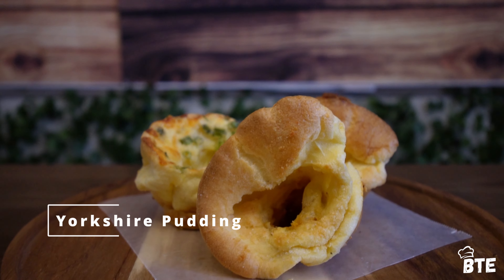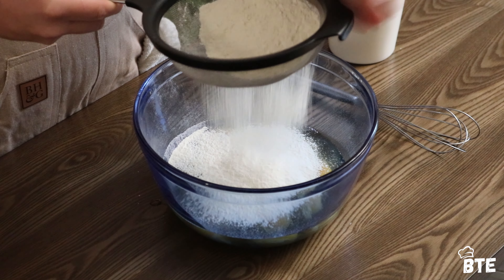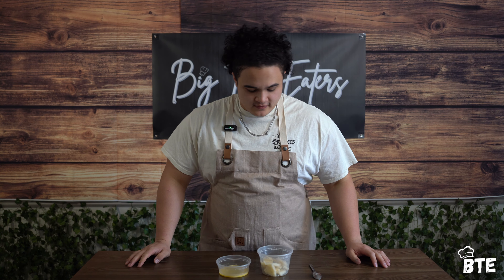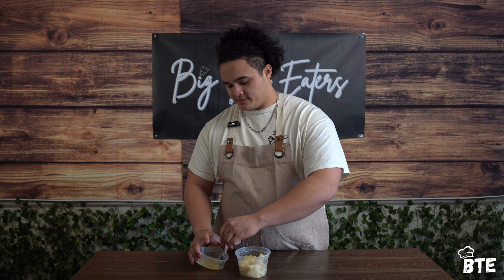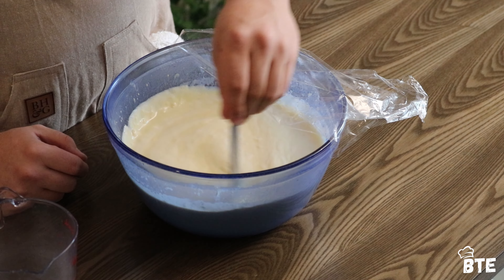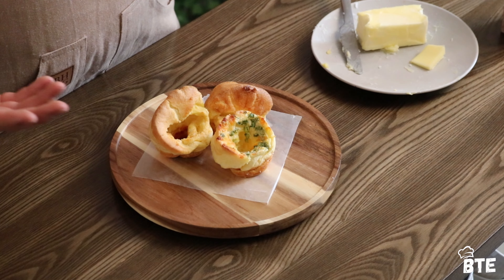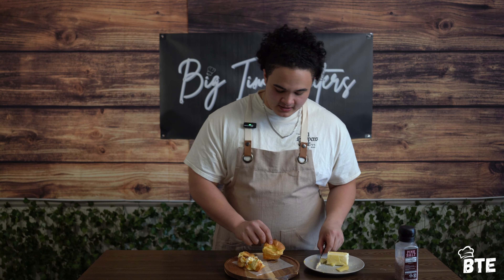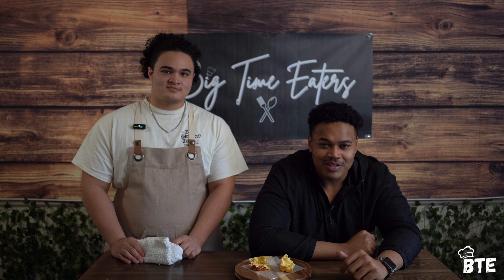Yorkshire Puddings the right way (3 Ways!) Fluffy and Cheesy! | Big Time Recipes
Make sure to check us out on all social media platforms and let us know any questions you guys may have on our Instagram !

Today we're making Yorkshire Puddings 3 ways

INGREDIENTS:

Standard Pudding:

6 Whole Eggs

185g AP Flour

2g Salt

200g water

1.5 Tbsp of fat per pudding

-Green Onion Variation:-

1 Green onion minced

10g Mozzarella Cheese

-Gochujang Variation:-

5-10g Gochujang per pudding